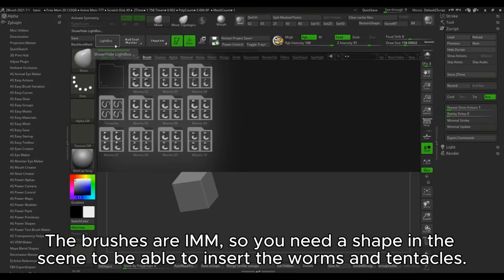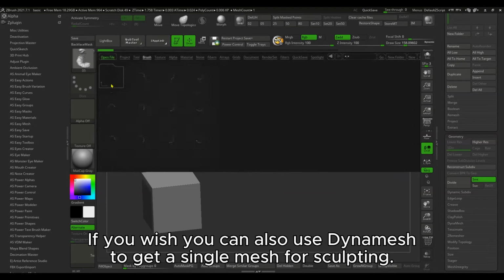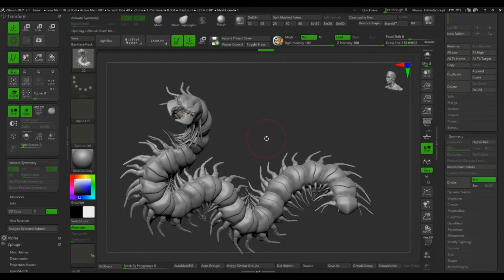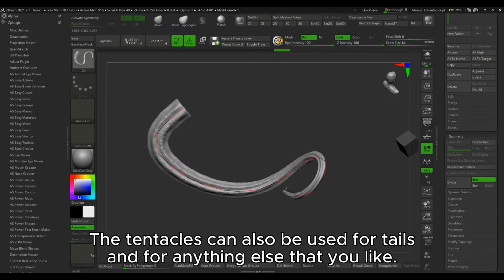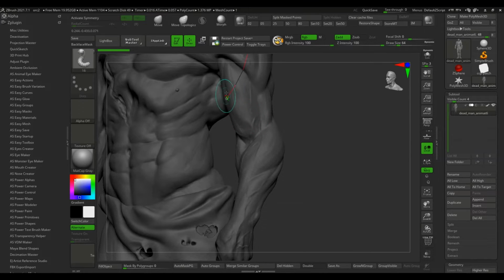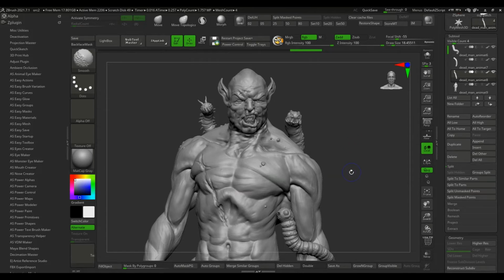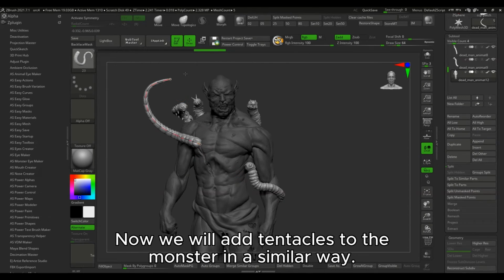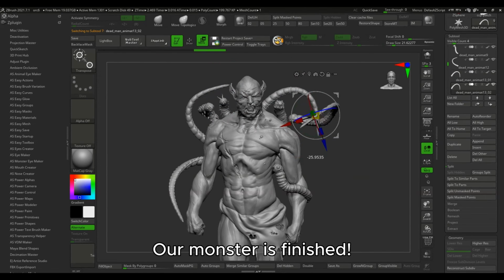Fantasy Worms and Tentacles by Artistic Squad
This product is a complete pack of ZBrush IMM brushes of fantasy worms and tentacles, that you can use for sci-fi, fantasy and horror scenes.
You can use them for making parasites, monsters, and giant worms, or for adding them to putrefaction on food, zombies, tombs, or adding tentacles, tails or appendices to your monsters.
A must have for giving your scenes an extra shocking touch!

FEATURES:

- 330 ZBrush brushes: Curve IMM brushes, Tentacles and Worms
- 30 Different kinds of tentacles/bodies
- 10 Different kinds of worm heads
- 30 Tentacle brushes
- 300 Worms using the different bodies and heads, already made. Just load them and use.
- A PDF tutorial, that tells you how to use the brushes.
- PDF index of the brushes to choose them easier.
- A video tutorial, that you can also find on YouTube (in our channel), but is included in our product for your future reference.

COMPATIBLE WITH: ZBrush 2021.7.1 and up (updating to 2022.0.3 is free and easy).